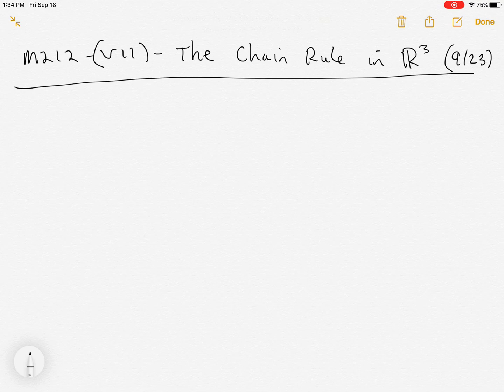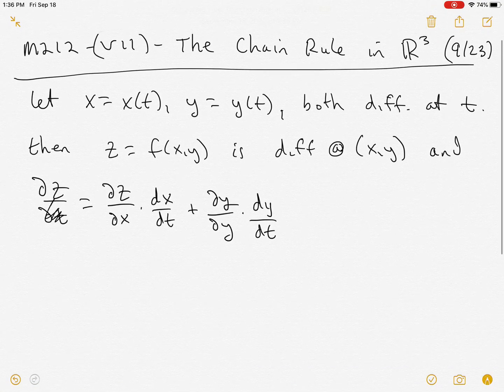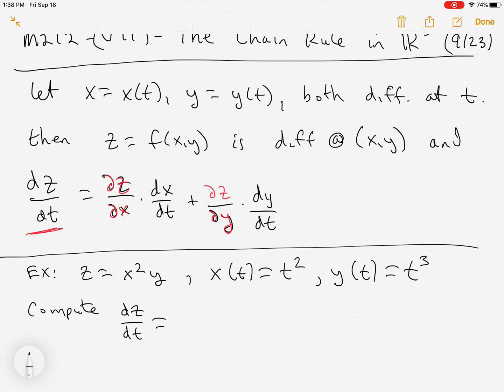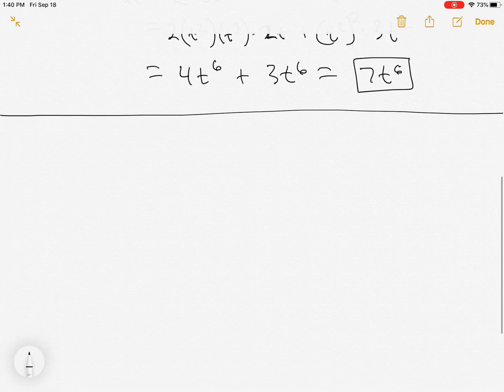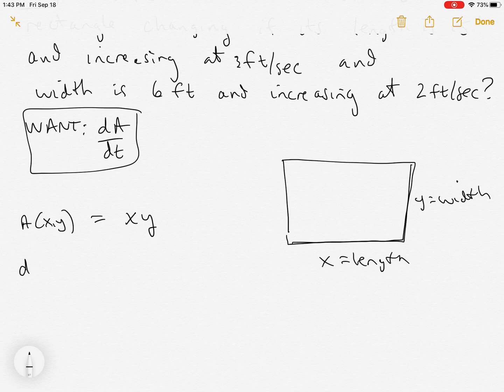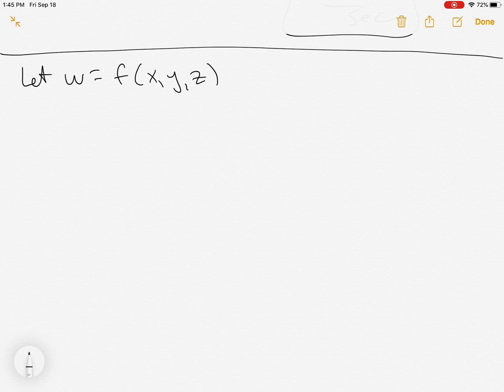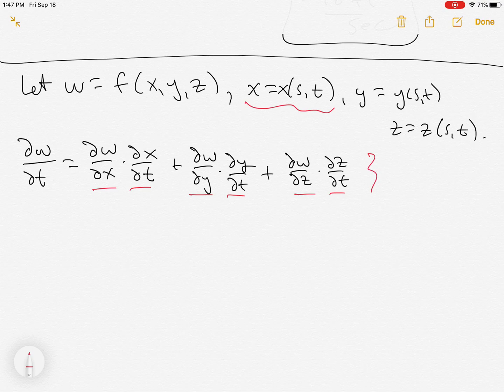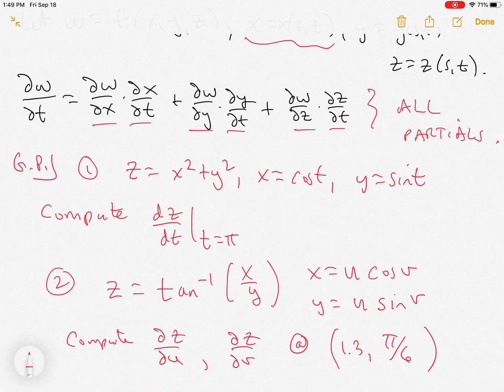M212V11-The Chain Rule